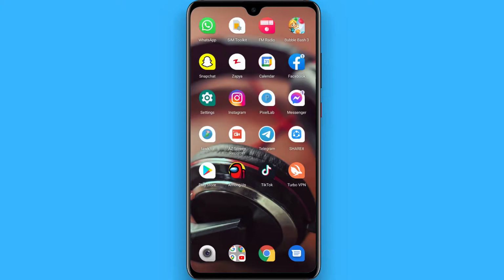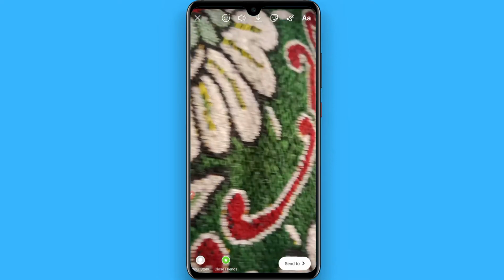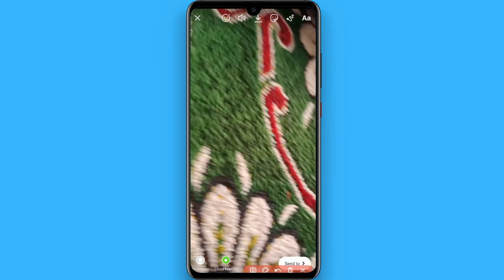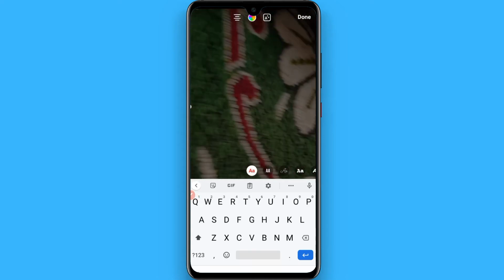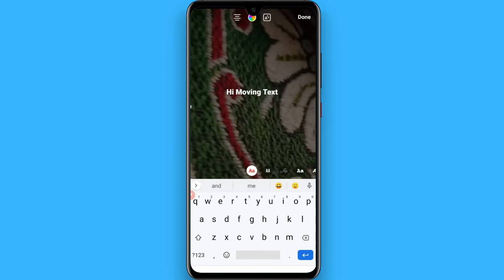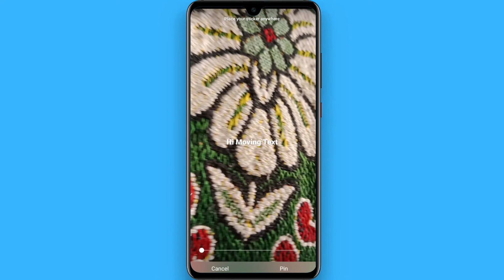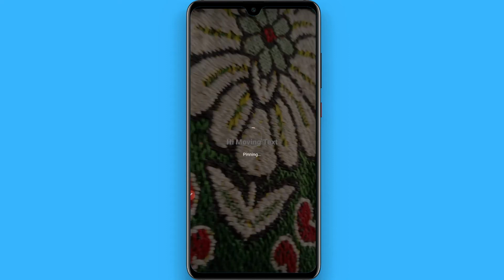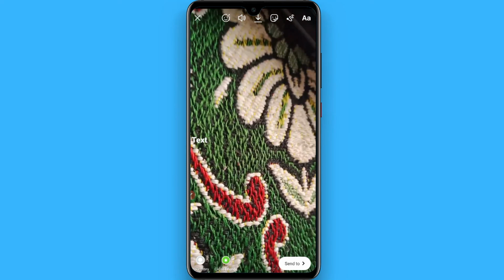How To Make Text Move On Instagram Stories (2021 Update)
Learn How To Make Text Move On Instagram Stories

In this video I will show you how to make text move on Instagram stories. This will be a short guide that shows you exactly how to make the text move on Instagram stories.

Here's how to make text move on Instagram story.